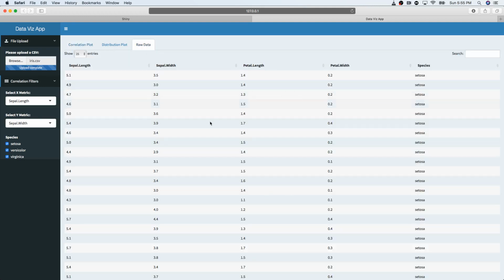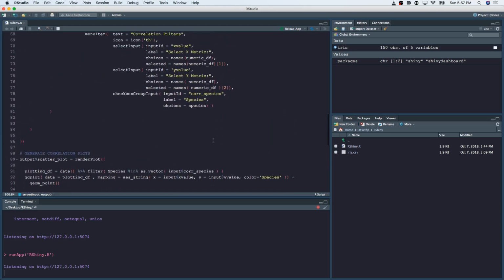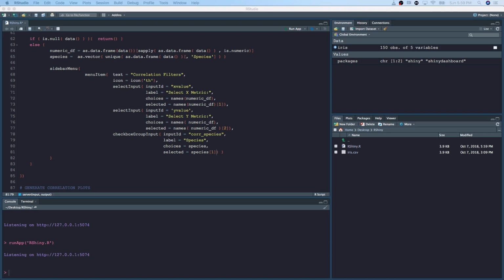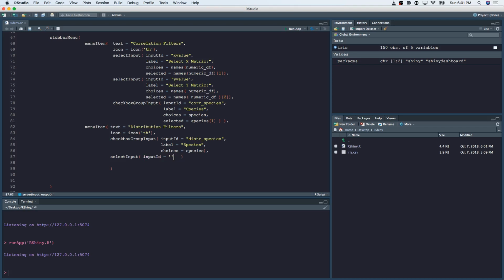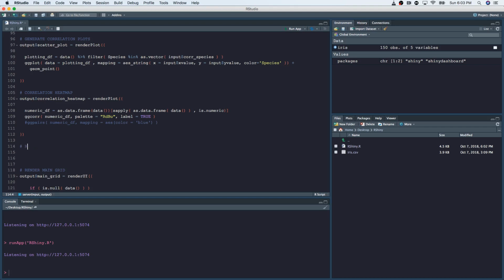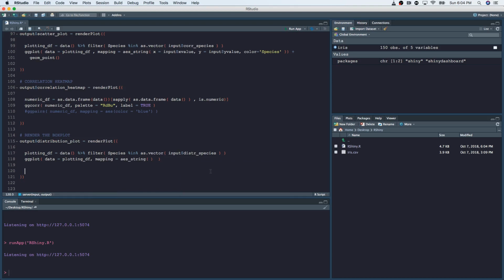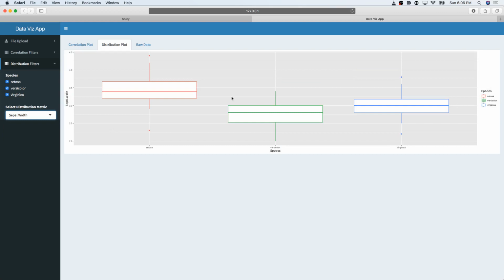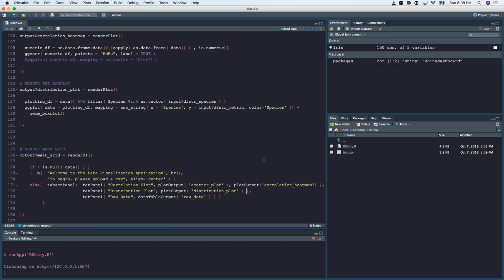Building Data Science Apps with R Shiny - Part 5 Rendering Dynamic Plots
Completing the application with rendering dynamic plots using the boxplot.